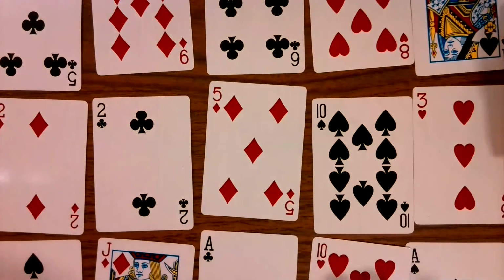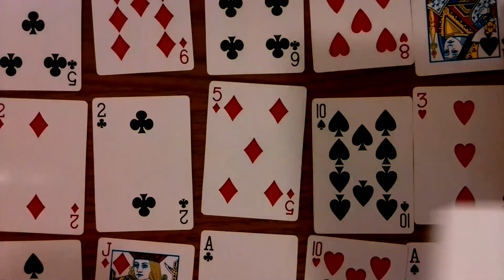MBTC - Hide and Seek 2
A second trick based on the idea of playing Hide and Seek.